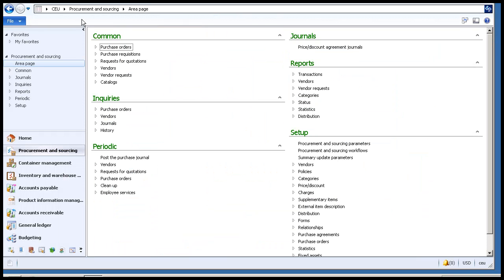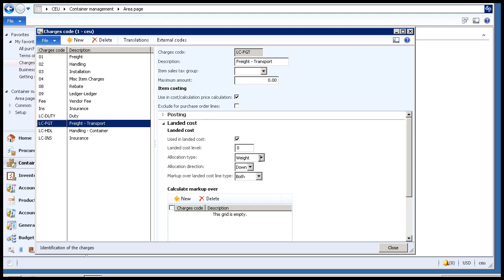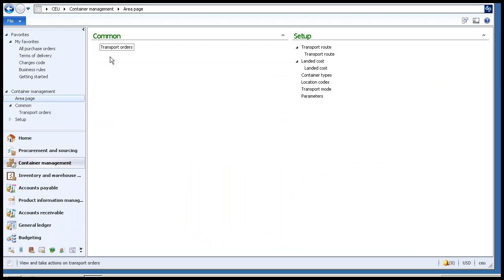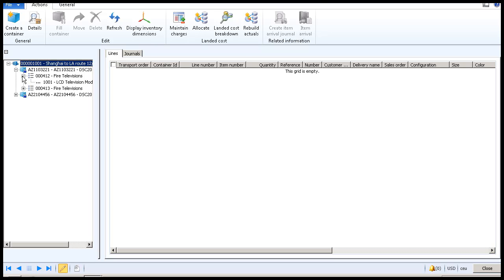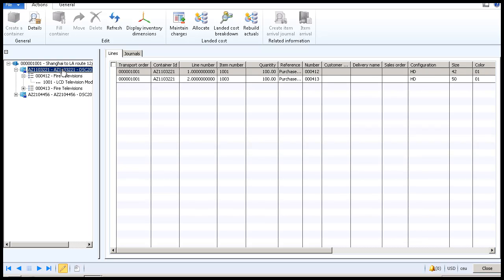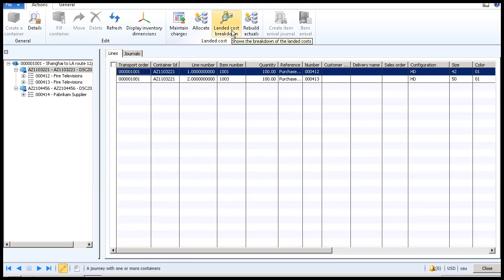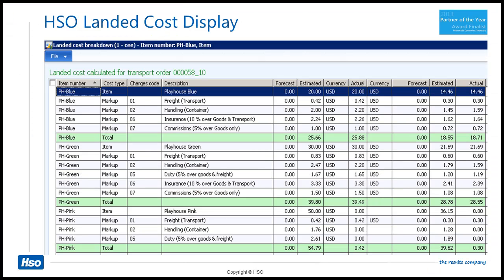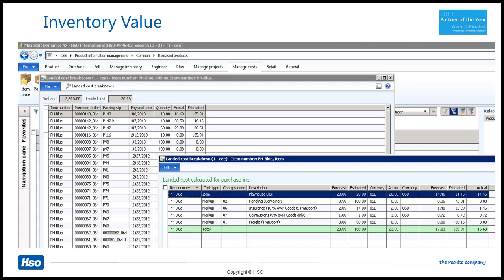HSO Landed Cost Tracking Microsoft Dynamics AX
HSO Business App: Landed Cost Tracking built on top of Microsoft Dynamics AX